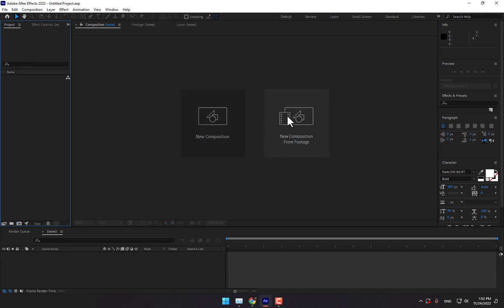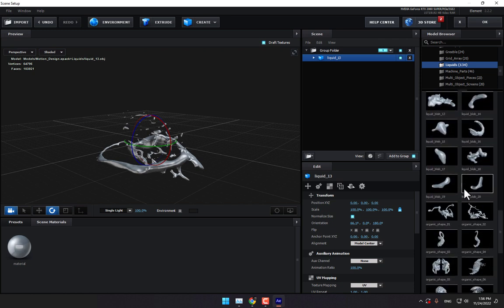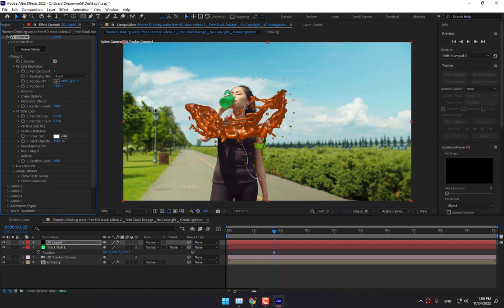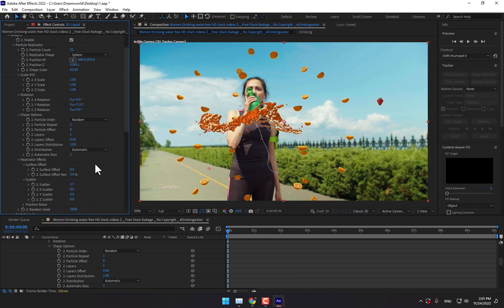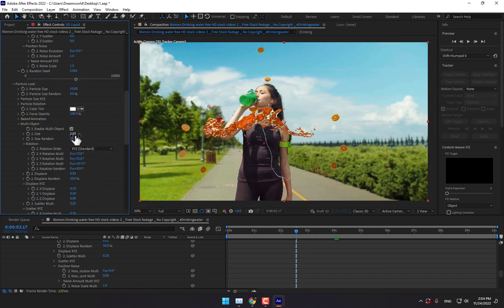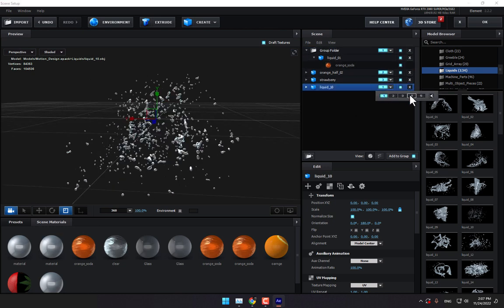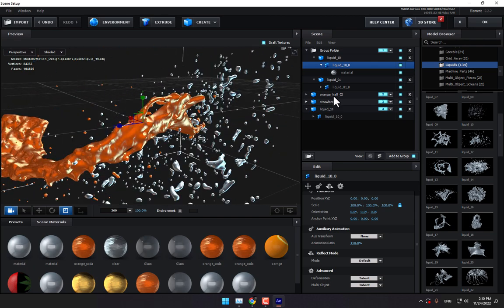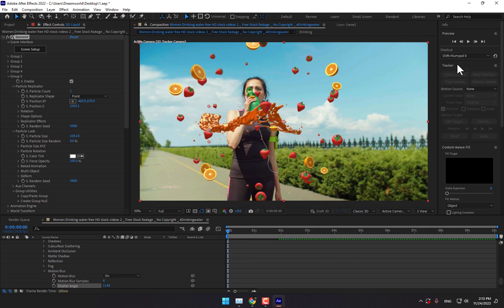After effects Tutorial | 3D Camera Tracking | Element 3D